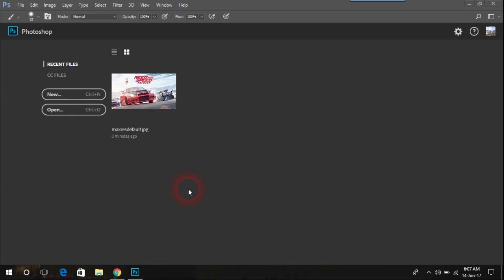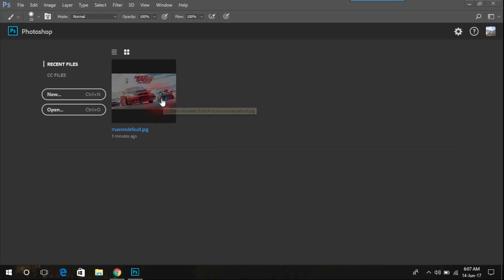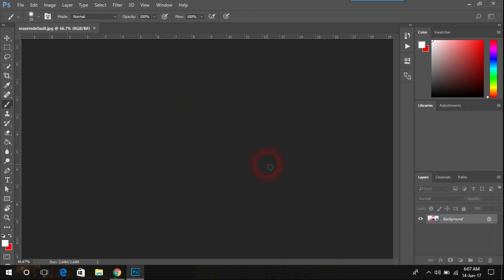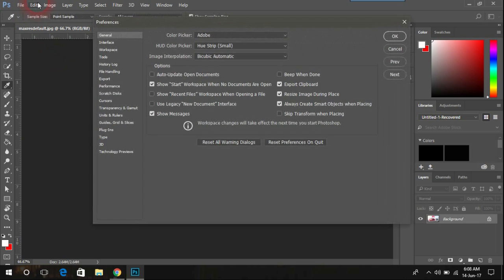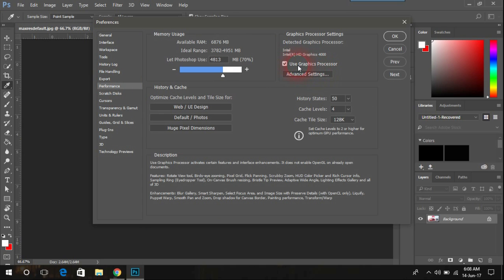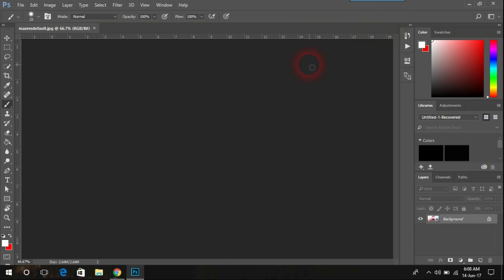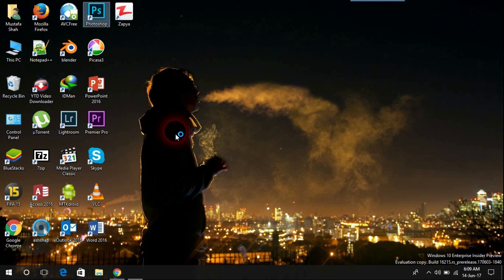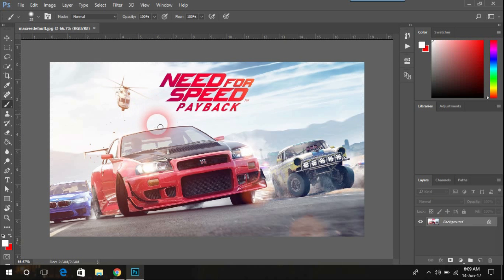PHOTOSHOP IMAGE NOT SHOWING FIX | PHOTOSHOP CC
A Quick Guide of Fixing Photoshop Graphic Processor Setting.